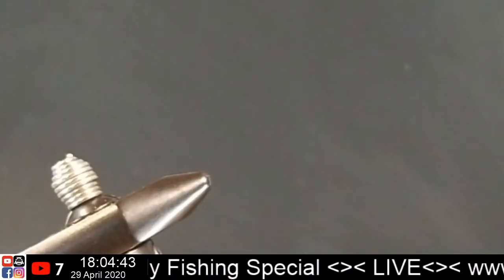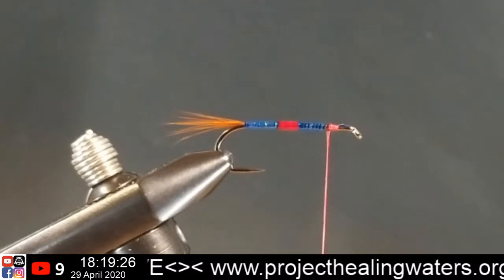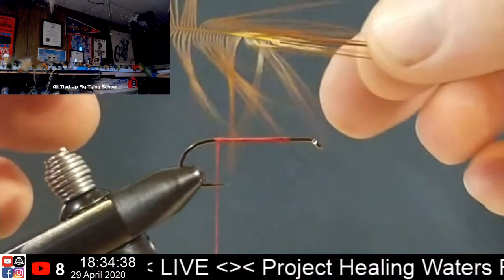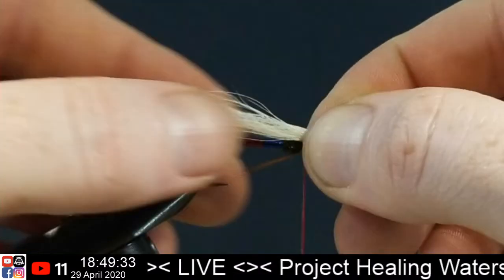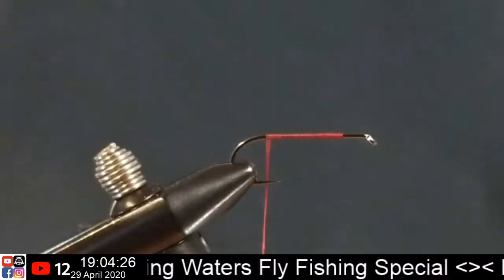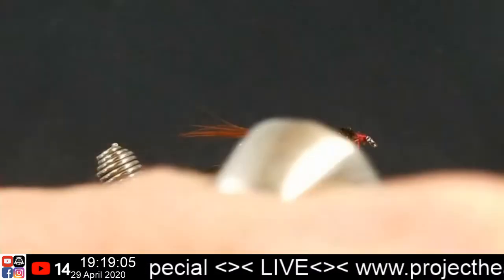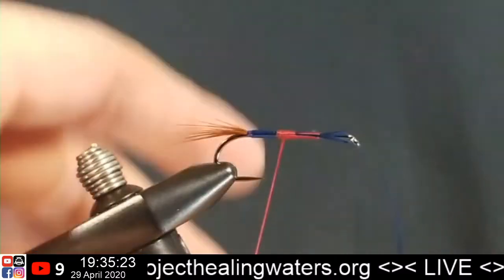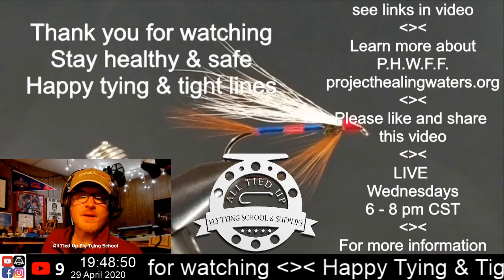LIVE Bench Side Pop Up, St. Cloud P.H.W.F.F. Patriot Streamer Variation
Due to recommendations from public health officials my local Project Healing Waters Fly Fishing program is unable to meet. We meet weekly at the St. Cloud VA Medical facility on Wednesdays (6-8 p central). I will be conducting live fly tying instruction during that scheduled time.

Materials used:
Size 4 2xlong Moonlit ML054 hook
Red 210d flat waxed thread
Brown Hackle tail and throat
Blue Flash
Peacock herl collar
Solarez Bonedry head cement